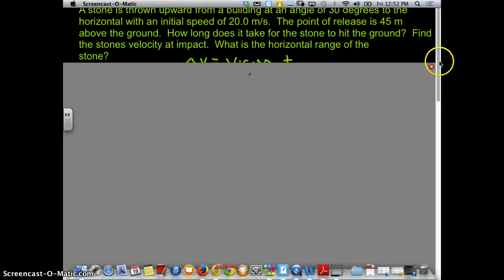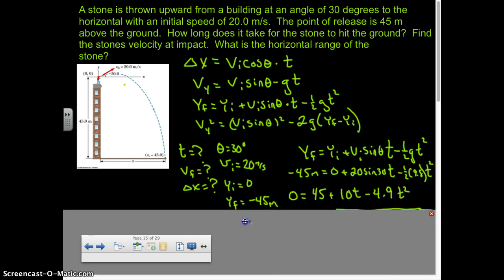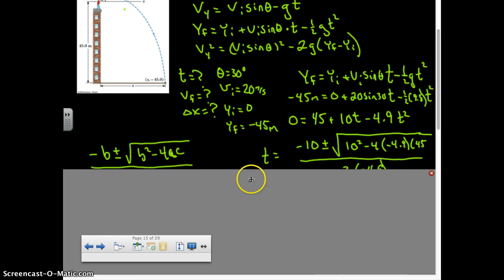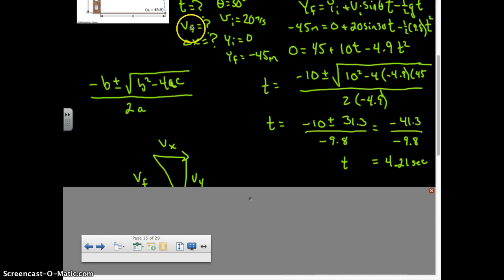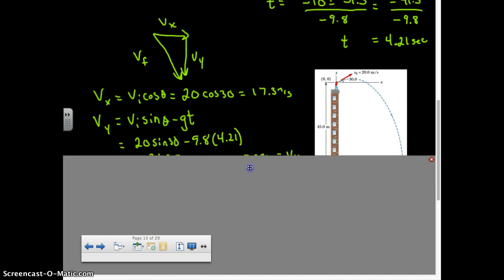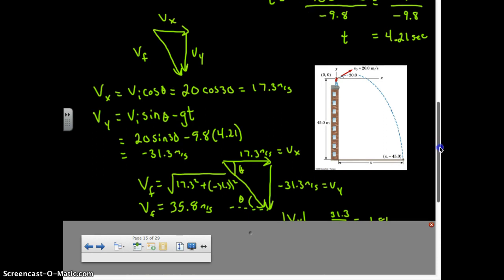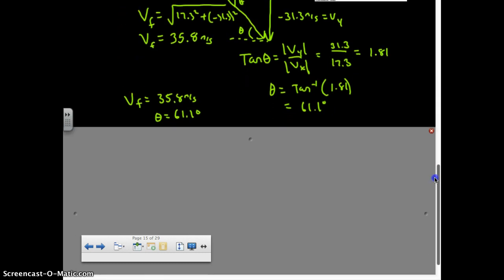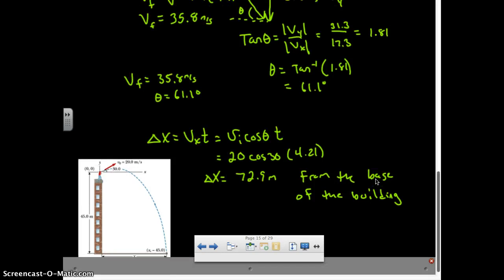Projectile Example One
A rock Launched from a building at an angle